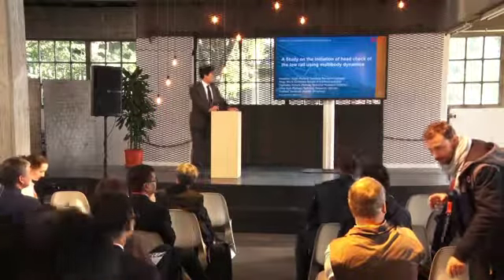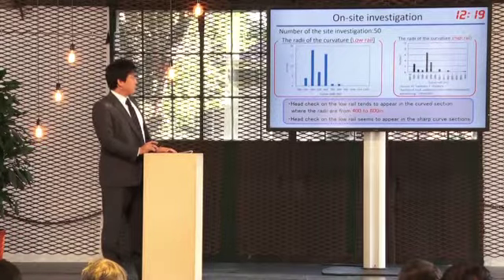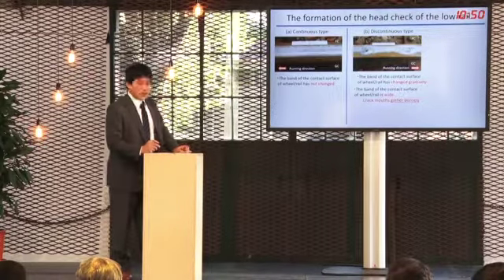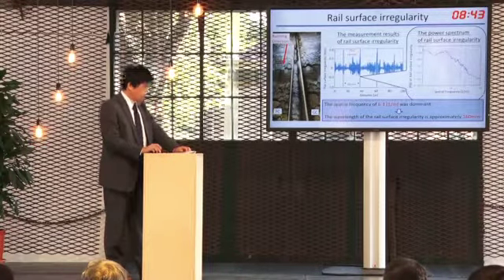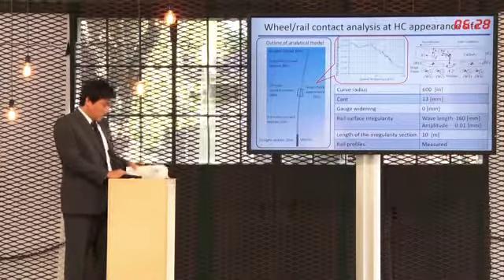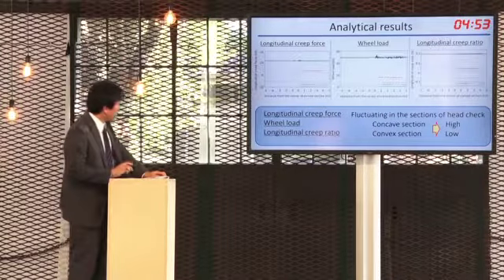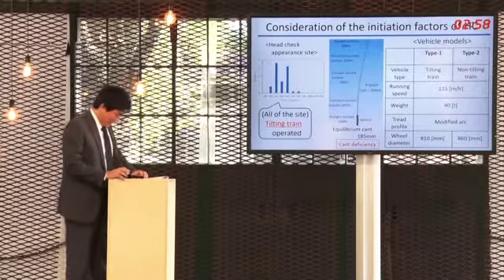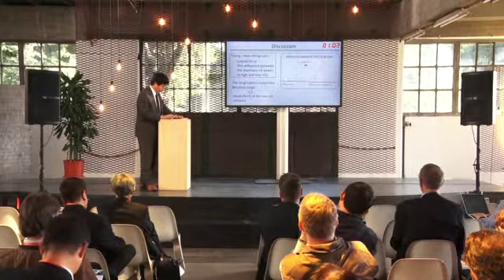CM2018 | parallel | 3.1c-3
Masahiro Tsujie, Megu Miura, Shigekatsu Kimura, Hua Chen and Yoshiaki Terumichi. A STUDY ON THE INITIATION OF HEAD CHECK IN LOW RAIL USING MULTIBODY DYNAMICS